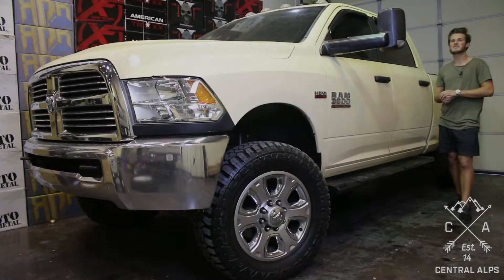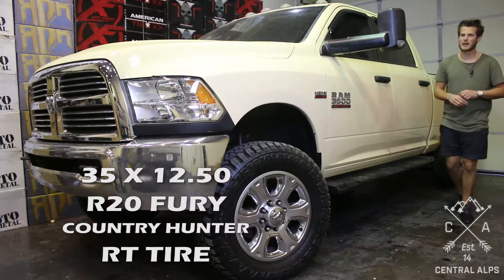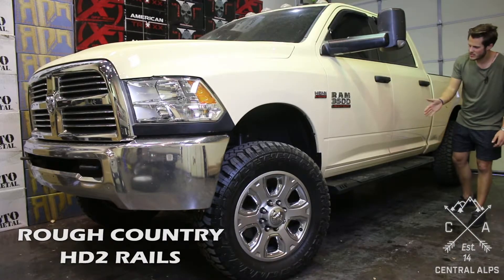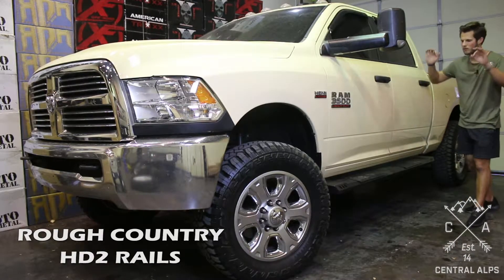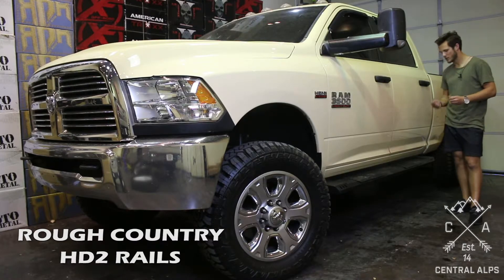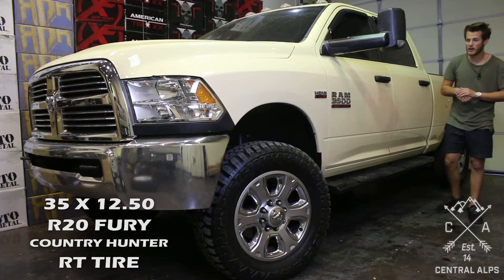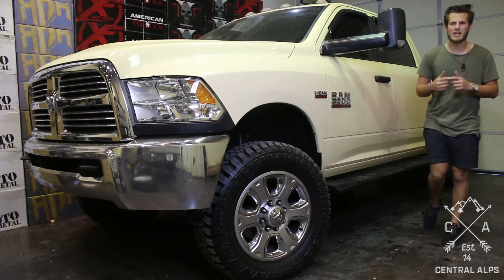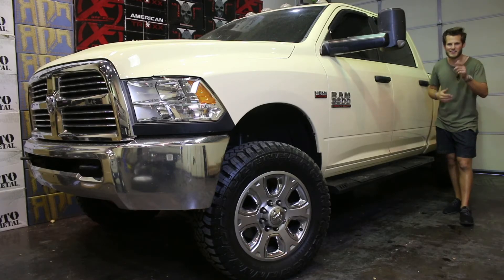2015 Dodge Ram 3500 2" Zone Offroad Level Lift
Tips and Tricks for installing your 2" Zone Offroad Level Lift on your 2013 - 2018 Dodge Ram 3500 with
35x12.50r20 Fury Country Hunter RT Tires
Rough Country HD2 Rails

Central Alps is an off road conversion company. We specialize in lifted trucks and jeeps. Long story short, if there is an aftermarket part for your vehicle, we can install it. That means wheels, tires, lift kits, bumpers, rails, fenders, LED lights, and more! We also are an online parts retailer. We not only sell the parts, but we'll install them as well.

What sets us apart from other shops is how we treat people: whether it is a dealer or a retail customer, we want their vehicle to look the best it can possibly look. When you bring us your vehicle, we will give you a FREE LOANER CAR while we have yours. We pride ourselves in our turnaround time and service. We spend time with our customers discussing wheel, tire, and other options to make sure the customer will be pleased with their vehicle in the long run.

Central Alps started in 2013 because of our love for lifted Trucks and Jeeps. We started out by buying those Trucks and Jeeps, and outsourcing them to other shops and having them lifted and built, and then getting them back and selling them wholesale and to dealers.  But near the end of 2015, we actually began producing our own parts, specifically for Jeeps, such as bumpers, rails, flares, and more! Central Alps is expanding towards more and more retail customers and beginning to really focus on brand awareness.

Give us a call today at if you have any questions about what we do or how we can customize your vehicle! We would love to hear from you.